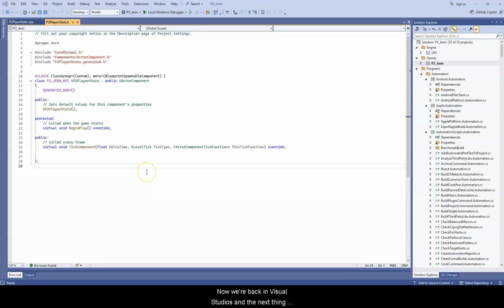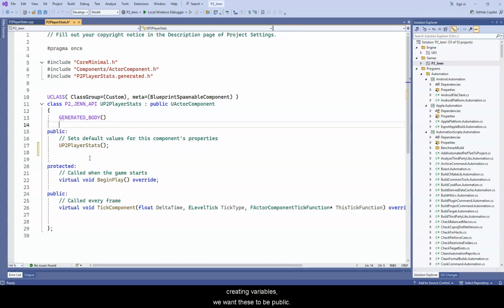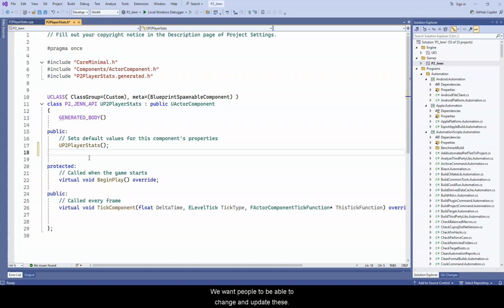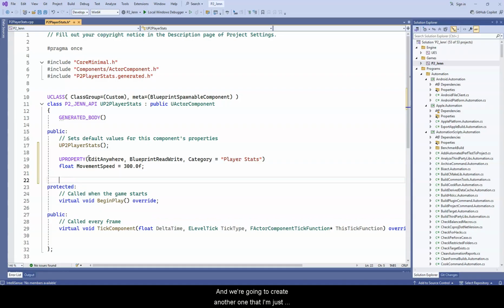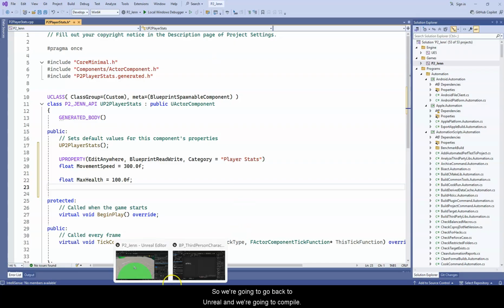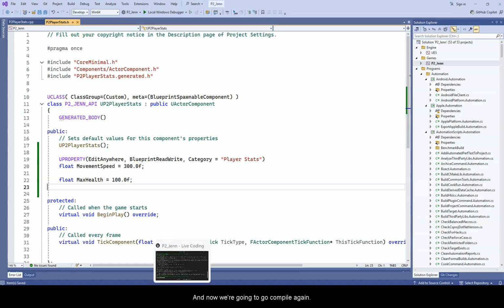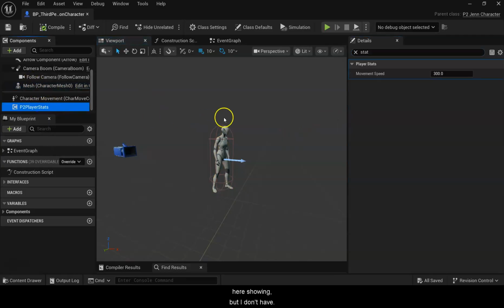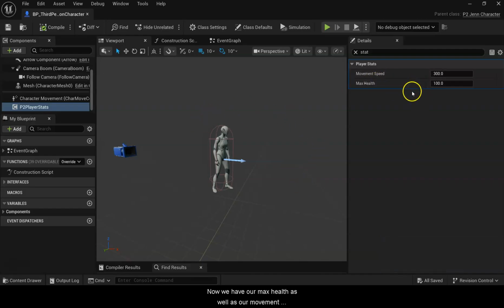Add Player Stats Variables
Adding member variables to your C++ component using UPROPERTY. Demonstrates the difference between variables exposed to the Unreal reflection system and plain C++ variables, and how they appear in the Details panel. UE 5.7.4